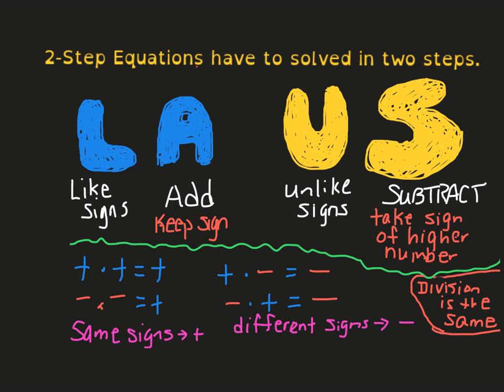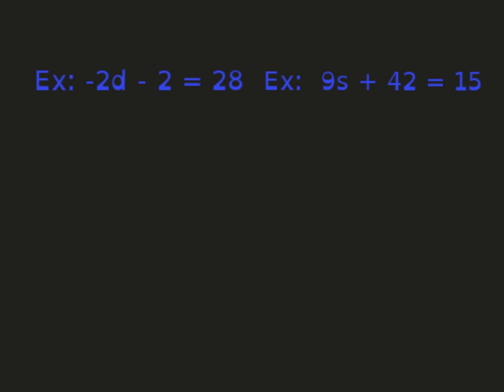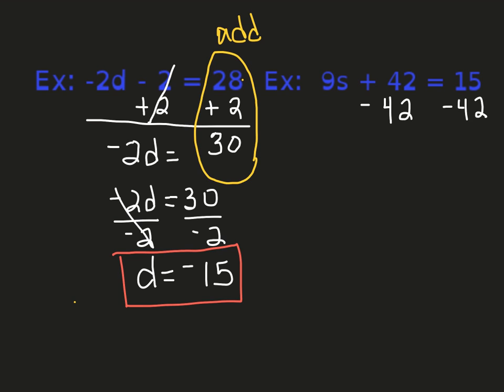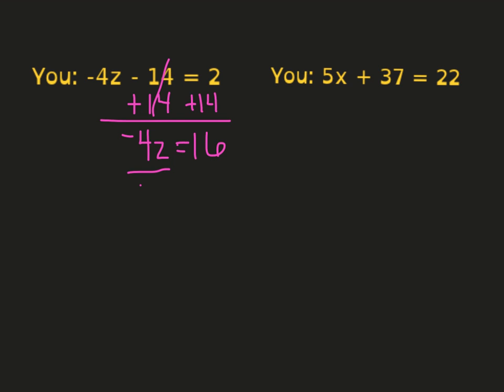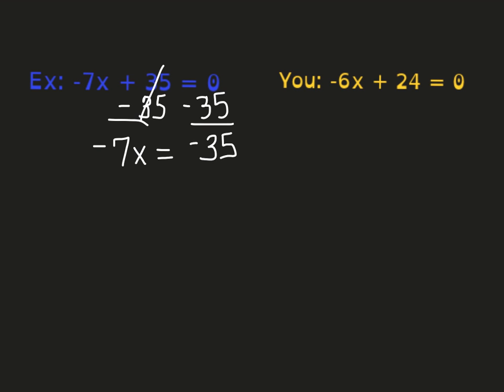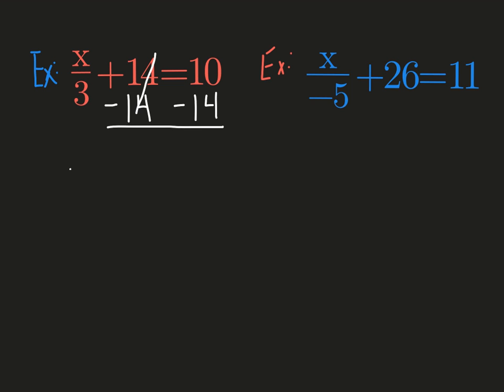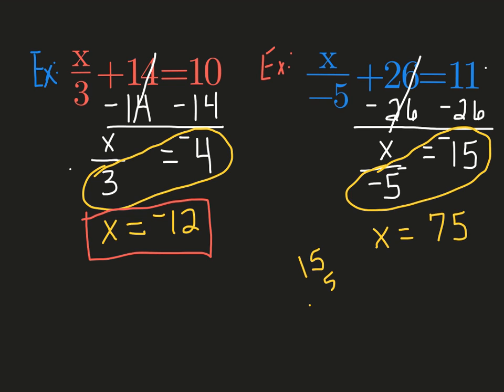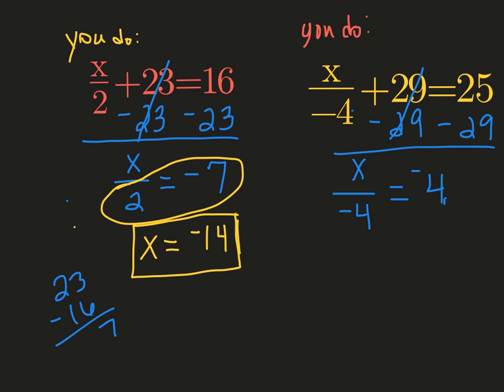Solving 2 step equations with integers